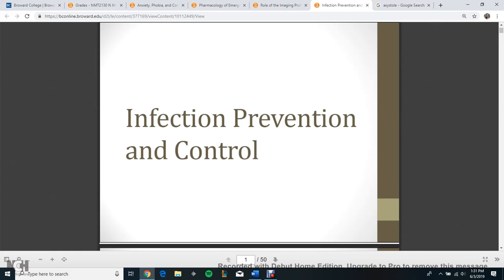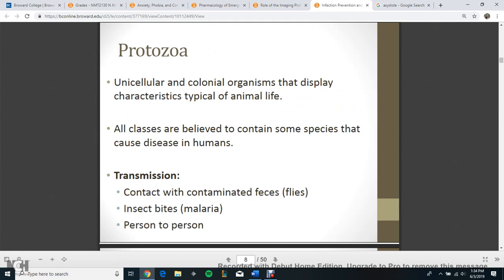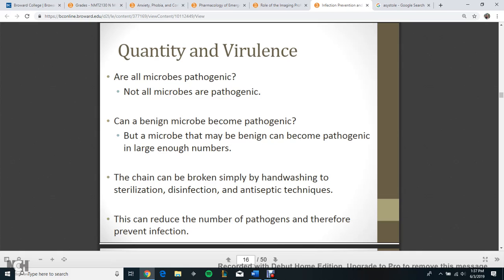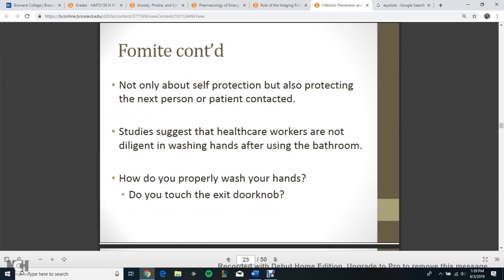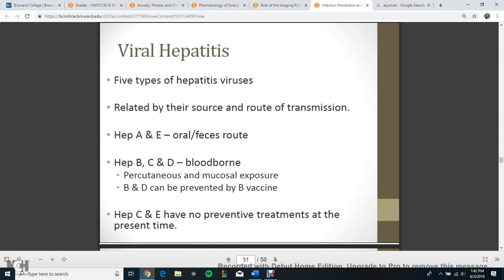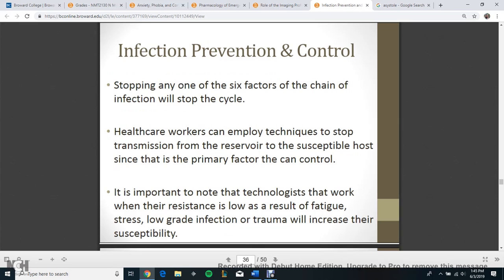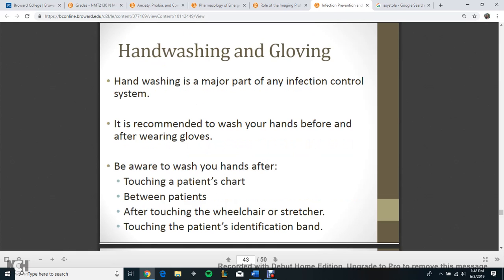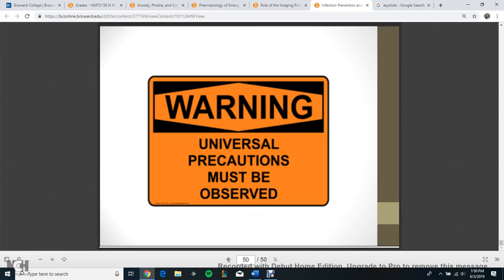Module 10 Infection Prevention and Control